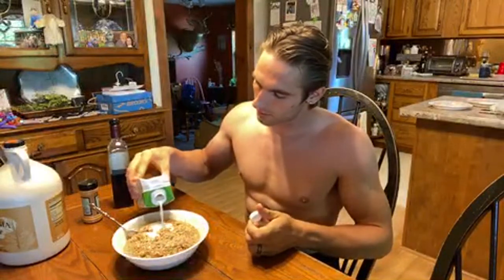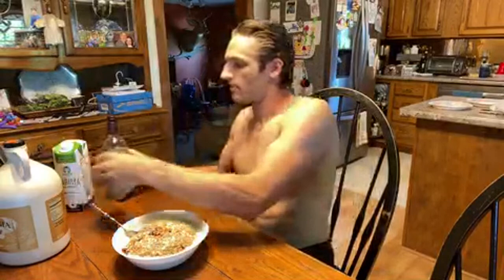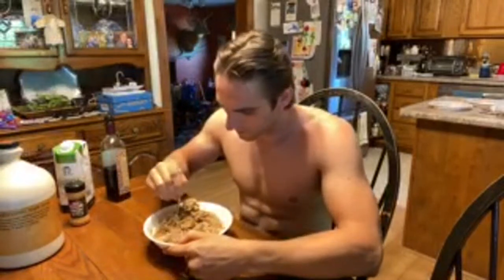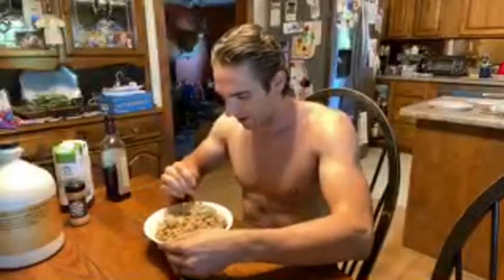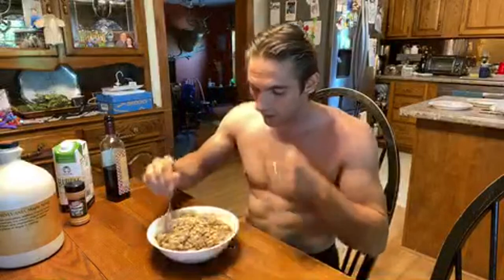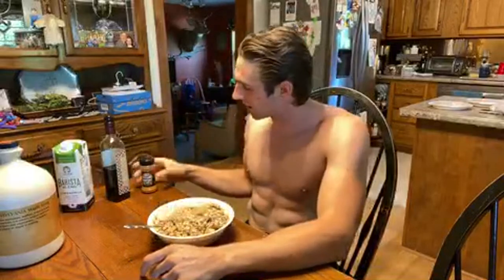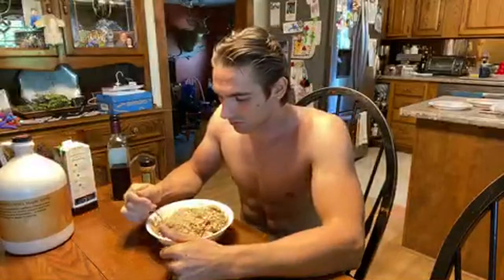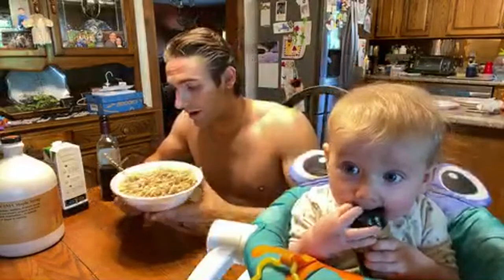Secret Breakfast Food Revealed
Join me as I eat breakfast and describe my secret breakfast food and how it works in the body and why it works so well!